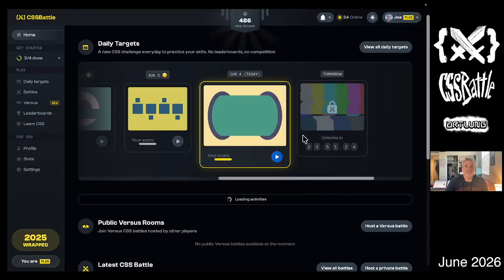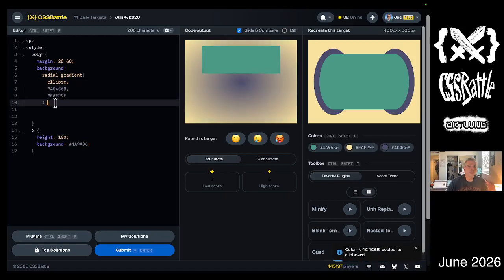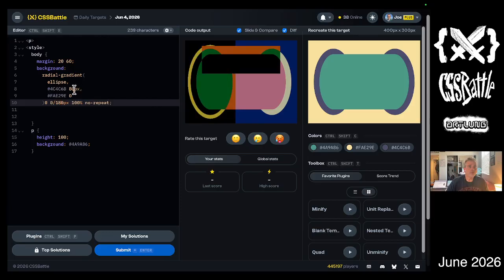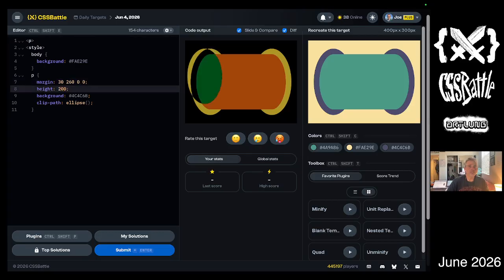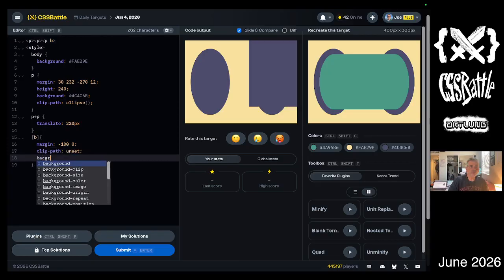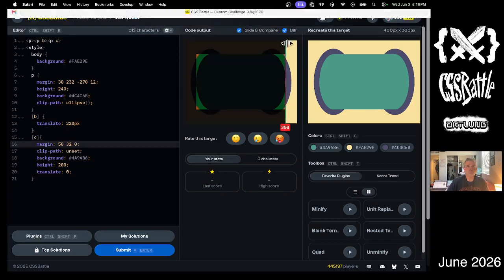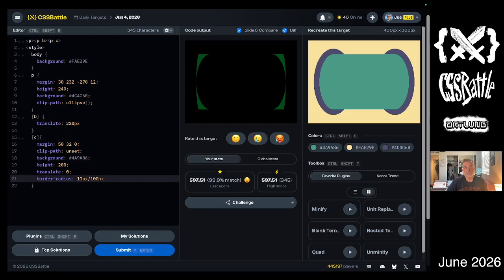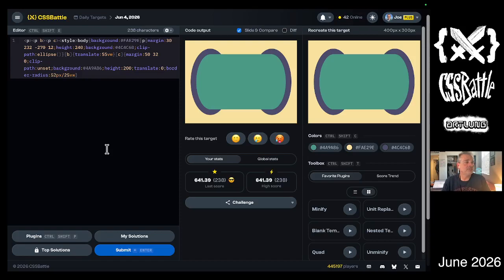CSSBattle for JUNE 4 (2026)